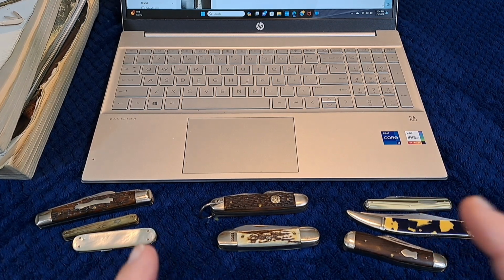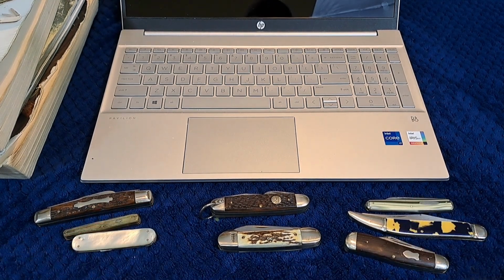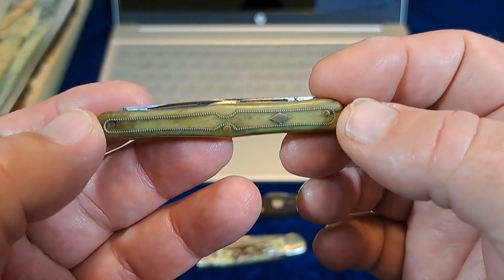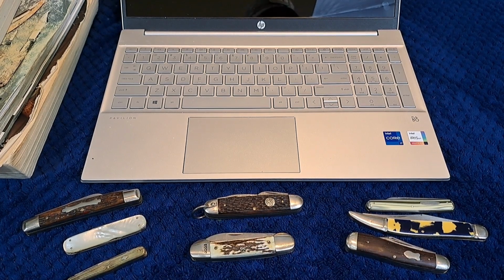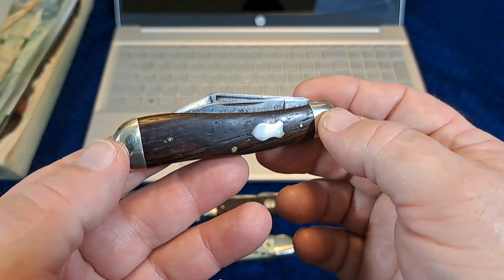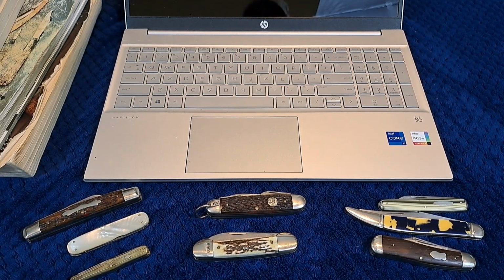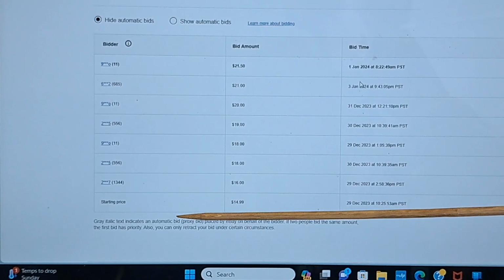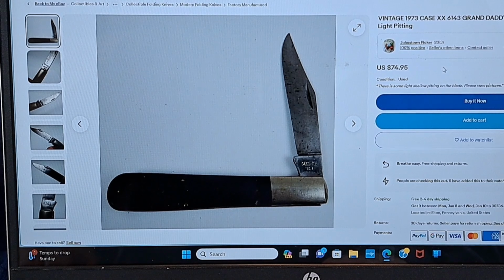How I save Money 💰 buying knives.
Save money 💰 101. How I buy knives cheaper.